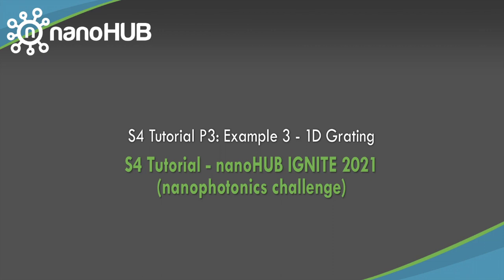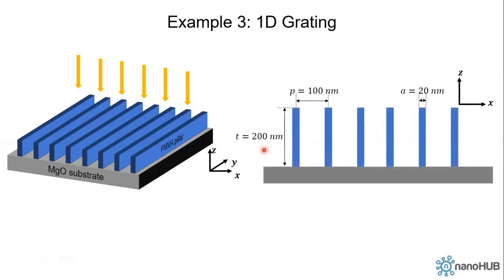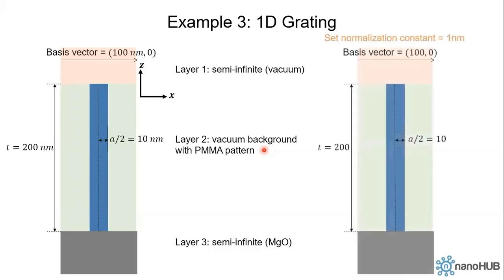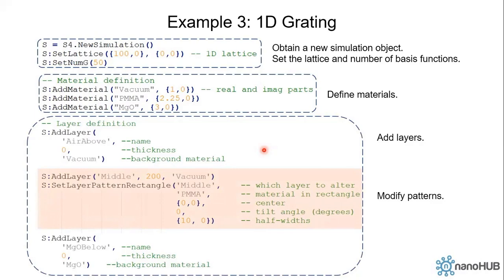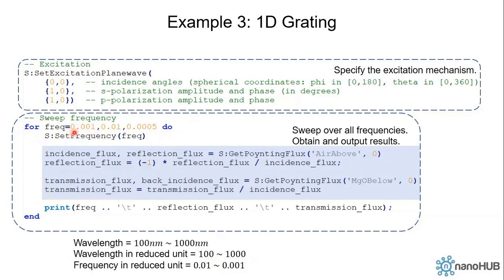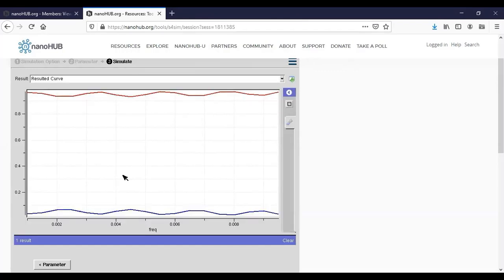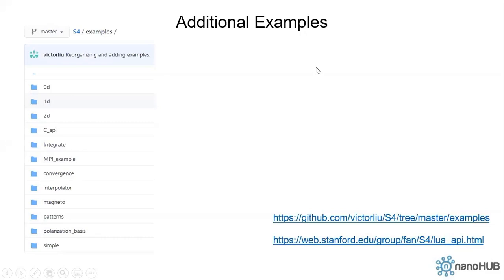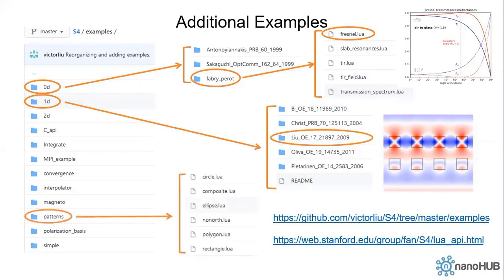S4 Tutorial P3: Example 3 - 1D Grating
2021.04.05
Jie Zhu, Purdue University

This three part tutorial is for the S4 tool (Stanford Stratified Structure Solver) on nanoHUB and is designed for the nanoHUB IGNITE challenge. In the tutorial, we give an overview of the S4 electromagnetic simulation tool, and demonstrate the basic features through three examples.

In the first example, we explain how a plane wave should be reflected at an interface between two dielectric media, using air and glass to provide specific predictions and intuition.

In the second example, we explain how a multilayer photonic crystal can reflect light within the photonic stop band via destructive interference from reflections from adjacent layers. We also show the comparison between the graphical interface and control file, and explain the reduced unit system in S4.

In the third example, we show how to define a layer with periodic patterns in the lateral plane for a 1D grating structure.

Last, we point out references and examples for more advanced features of S4.